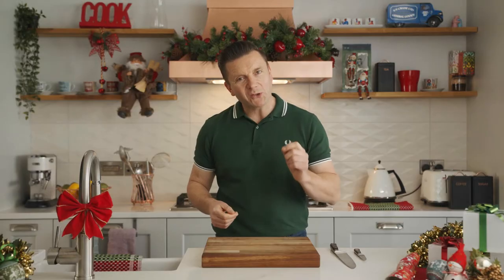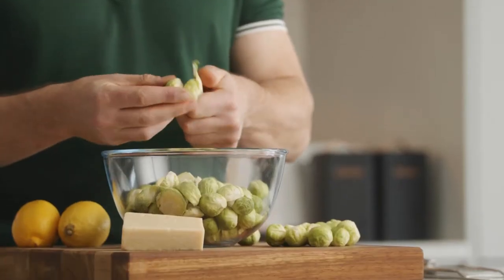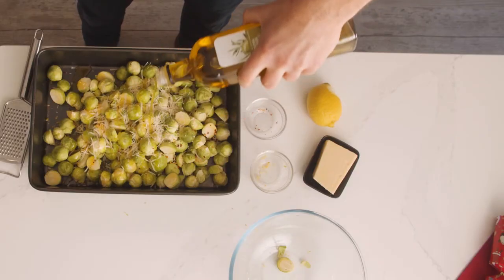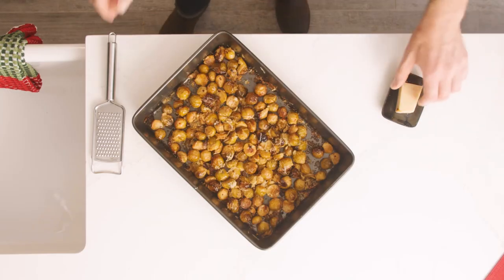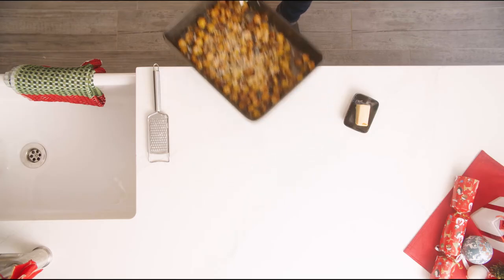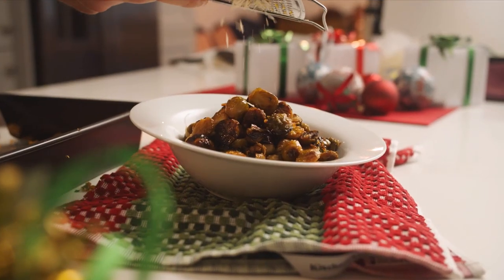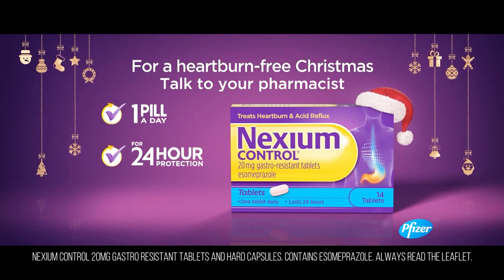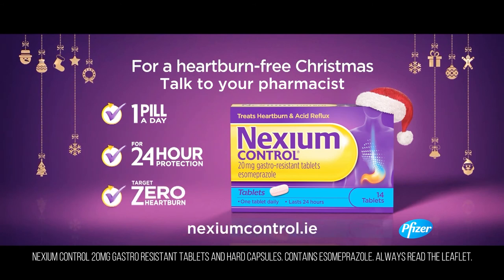WM Sprouts Socials Brighter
Cooking video for Christmas Roasted Brussel Sprouts